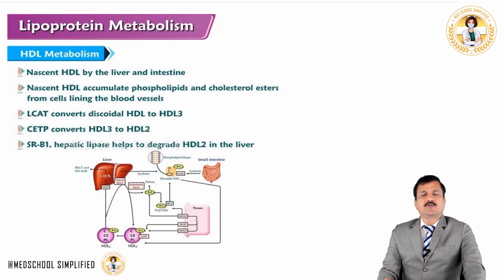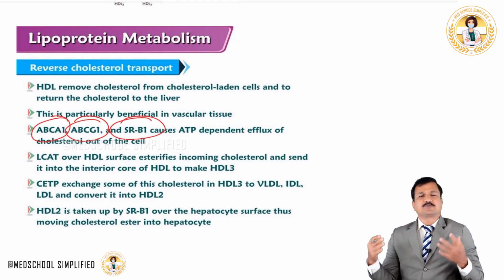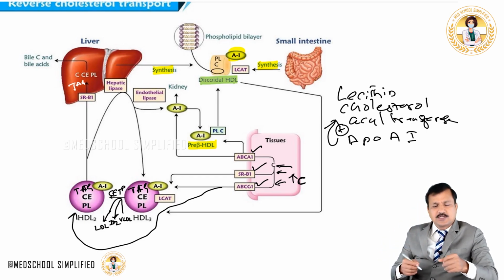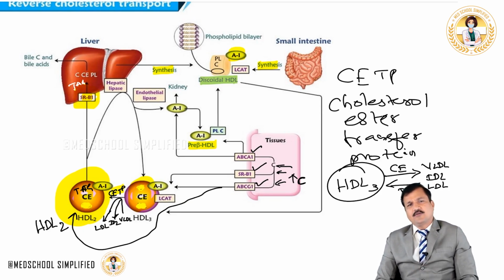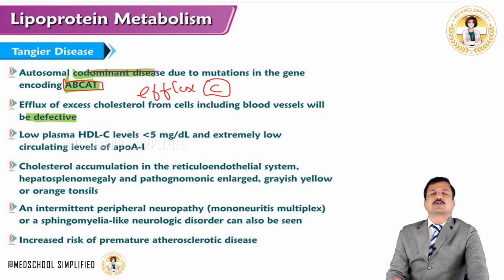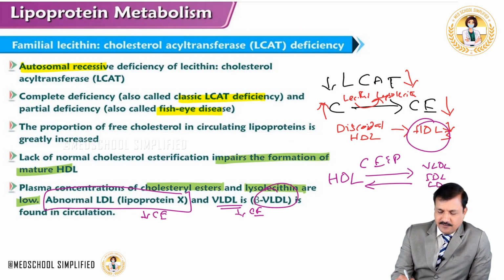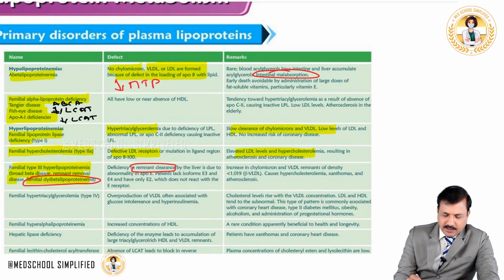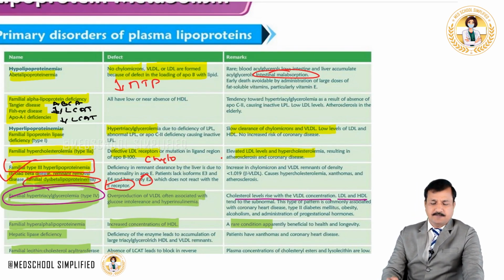21. Lipoprotein Metabolism 🧬 | HDL Metabolism & Applied Clinical Aspects | USMLE Step 1 Biochemistry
Lipoprotein Metabolism 🧬 | HDL Metabolism & Applied Clinical Aspects | USMLE Step 1 Biochemistry

Hey future doctors and health learners! Have you ever heard of “good cholesterol” and wondered why HDL is considered protective for your heart? ❤️🧬 In this video, we dive deep into the metabolism of High-Density Lipoprotein (HDL) and connect it with clinical aspects that are super important for MBBS, NEET PG, FMGE, and USMLE Step 1 exam preparation.

📚 In this lecture, you’ll learn:
1️⃣ HDL Structure & Formation – Where HDL comes from and its Apo proteins (Apo A-I, Apo C-II, Apo E) 🧩
2️⃣ Reverse Cholesterol Transport – How HDL picks up excess cholesterol from peripheral tissues and delivers it to the liver 🚚
3️⃣ Key Enzymes – Role of LCAT (Lecithin: Cholesterol Acyltransferase), CETP (Cholesteryl Ester Transfer Protein), and hepatic lipase in HDL metabolism ⚙️
4️⃣ Protective Role of HDL – Anti-atherogenic effects, antioxidant properties, and endothelial protection 🛡️
5️⃣ Clinical Correlations – Tangier disease (absence of HDL), low HDL and cardiovascular risk, metabolic syndrome, and how HDL levels impact atherosclerosis 🩺
6️⃣ Exam Integration – High-yield points on HDL metabolism that frequently appear in USMLE Step 1 and other medical exams 🎯

❓Got questions on HDL, cholesterol transport, or clinical cases? Drop your queries in the comments — we’d love to hear from you! 😊